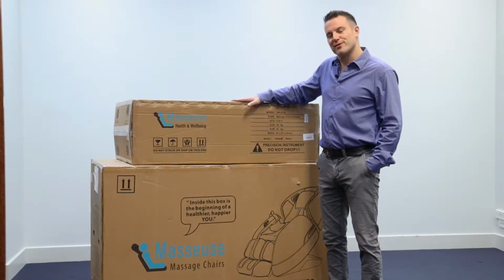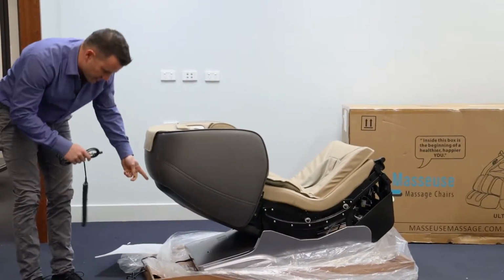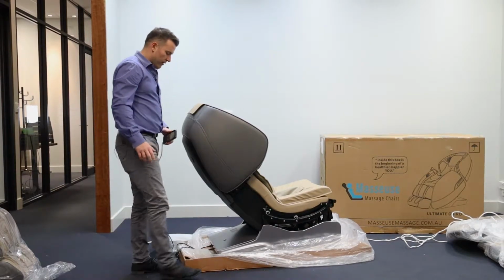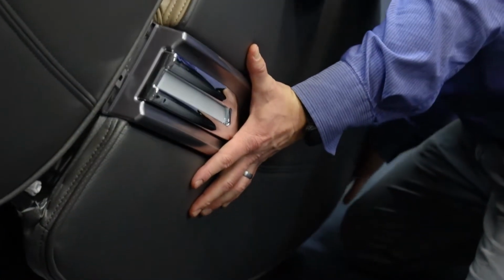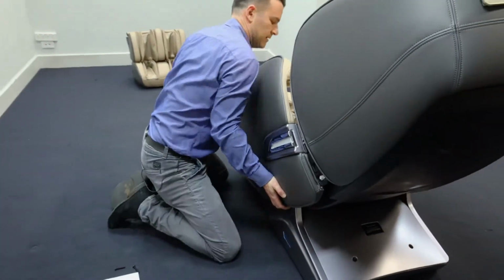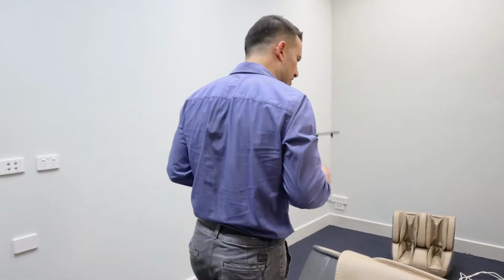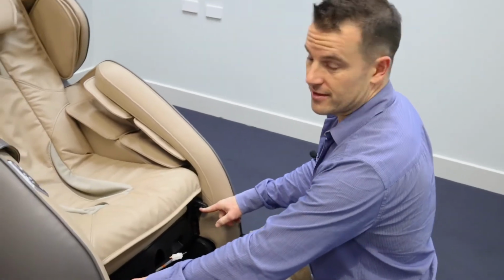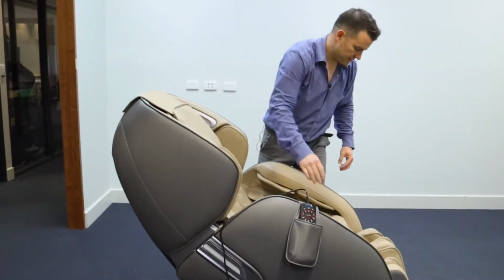Ultimate Chiro®: Installation